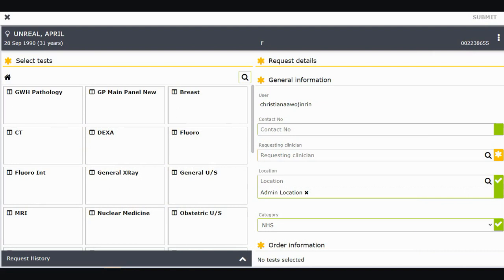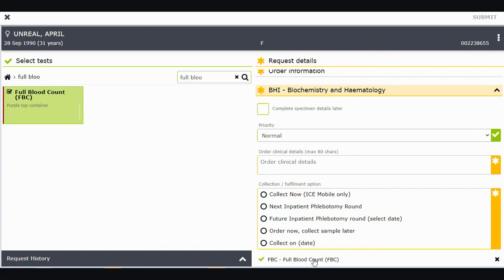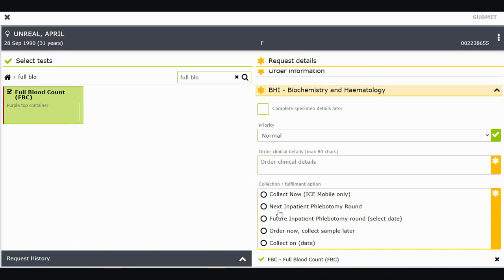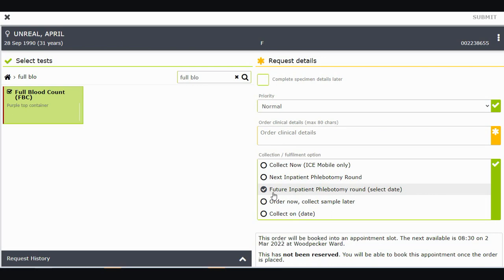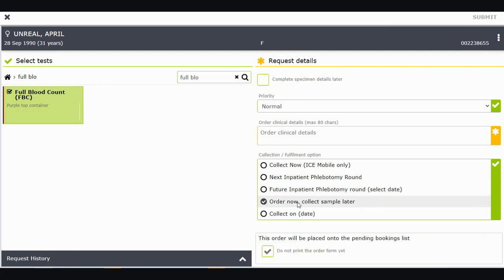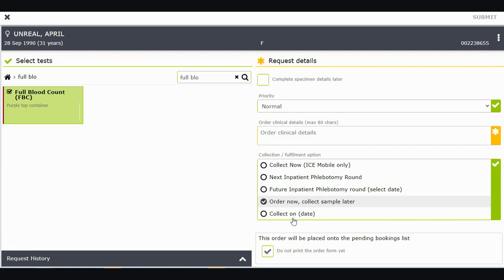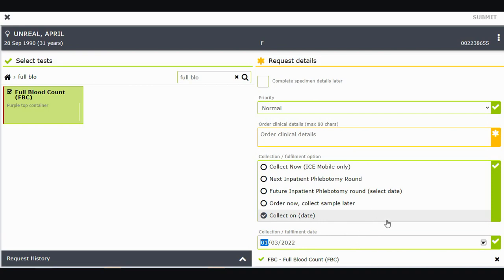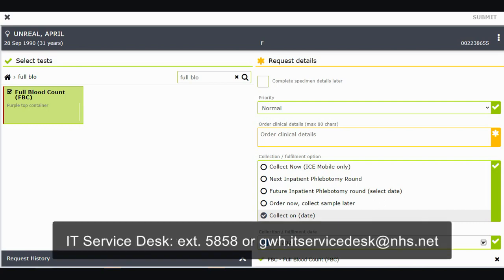ICE Sample Collection Options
This video explains the sample collection options available to ICE Requesting staff.